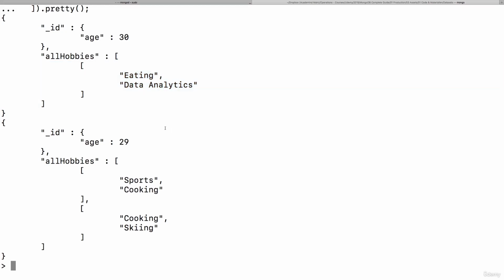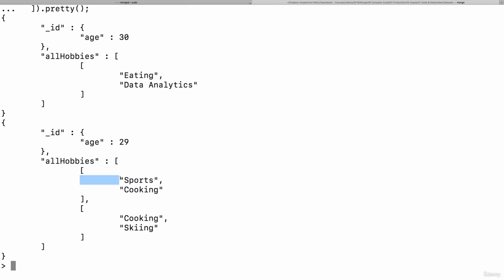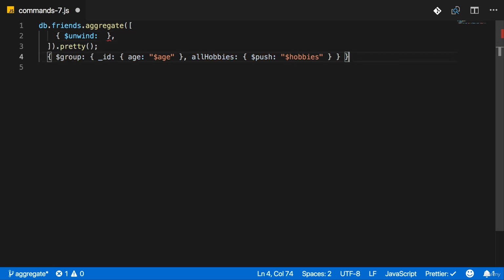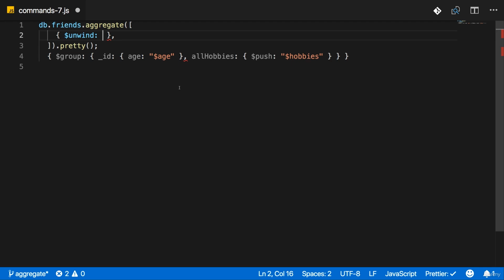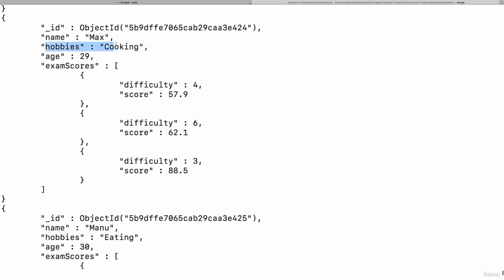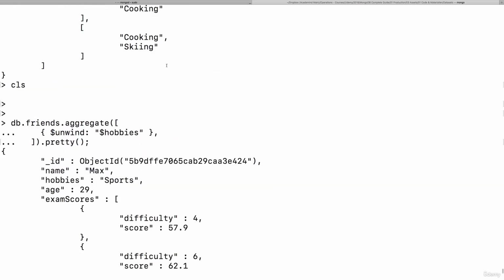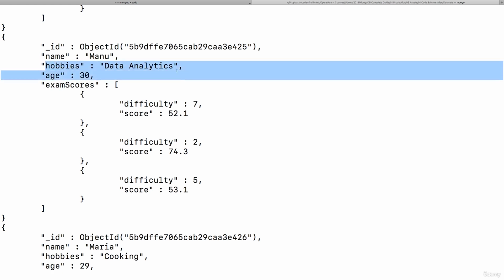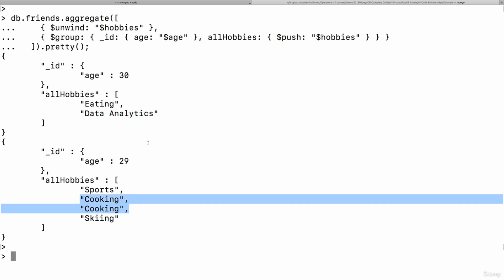173 Understanding the unwind Stage